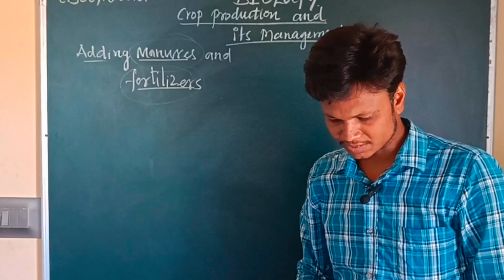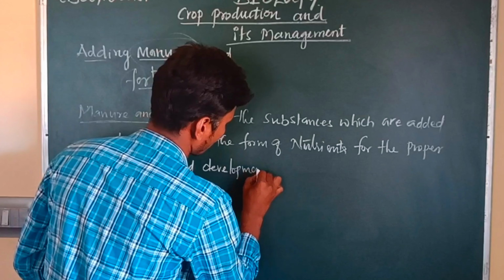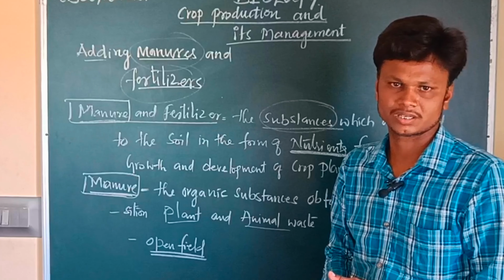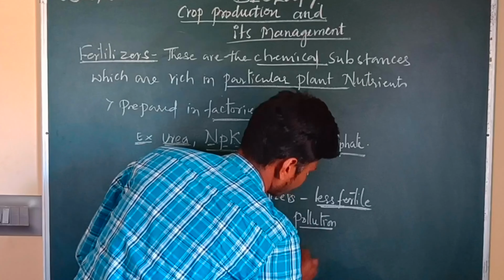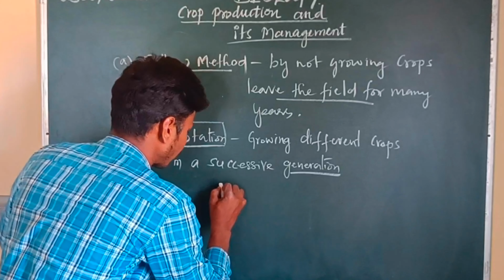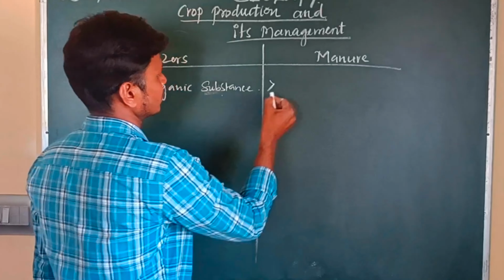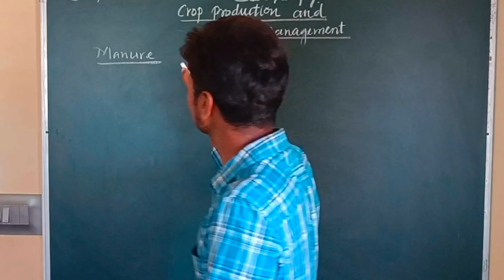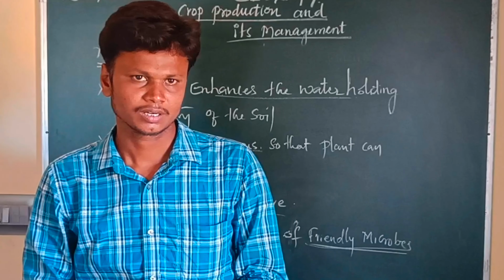CROP PRODUCTION & ITS MANAGEMENT |CLASS 8th CBSE/NCERT | PART-3 | ADDING MANURE & FERTILIZER